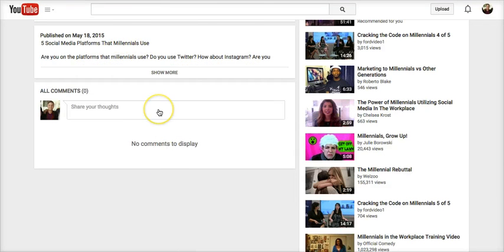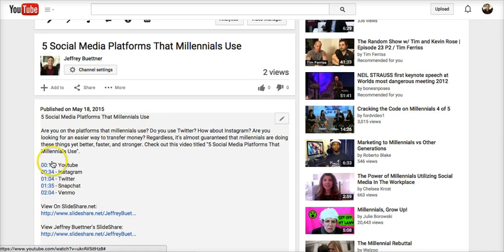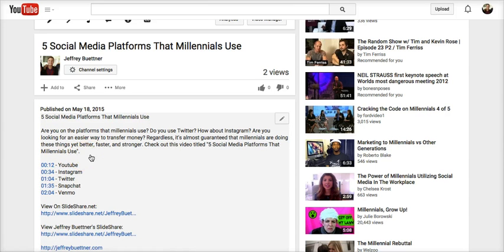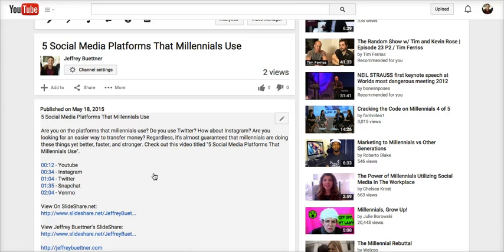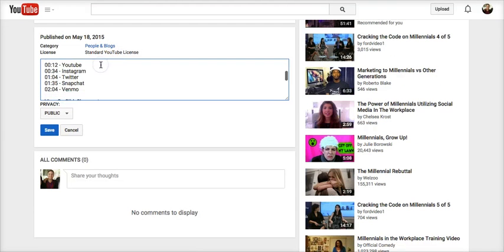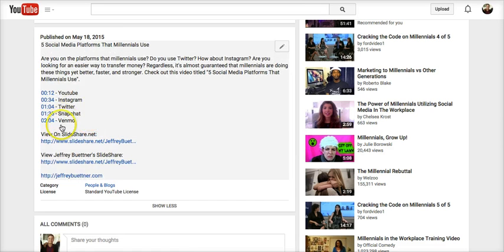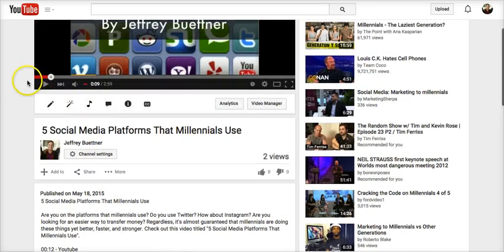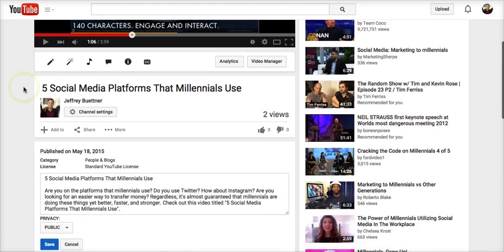How To Add Time Links To A YouTube Video Description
Is your video long? Have you seen links in Youtube descriptions that allow you to jump to a specific part of a video? Ever wonder how to accomplish that?

In this video we will talk about how easy it is to add time links to a Youtube video description. Time links, or links that jump to a specific time in a video, are a great way to allow viewers to jump to specific spots or a specific time in a video.